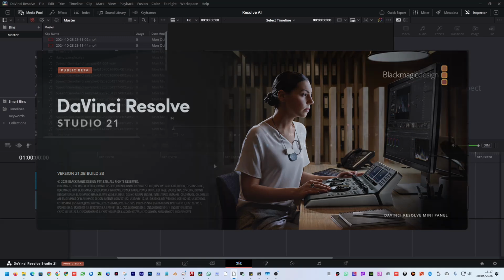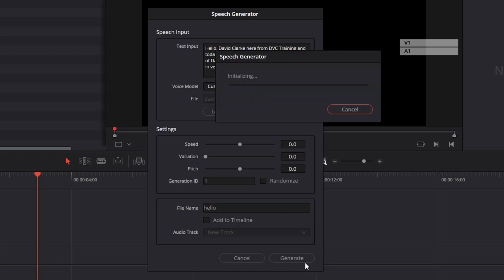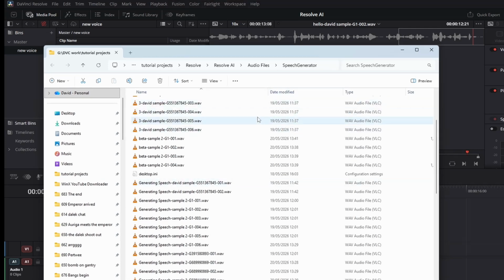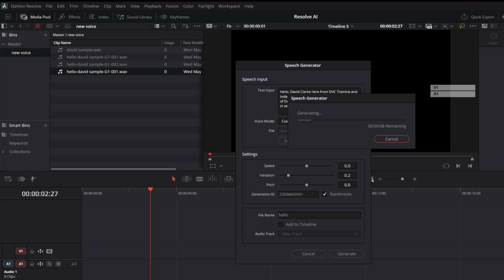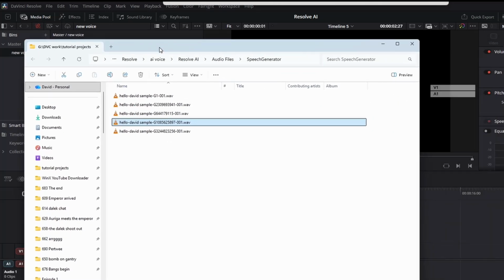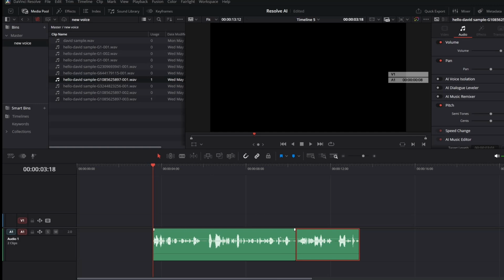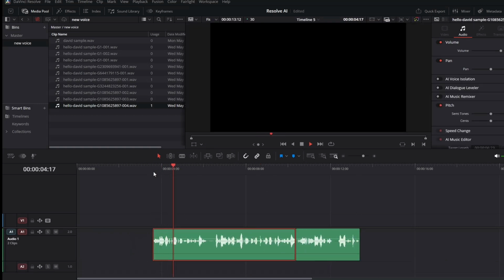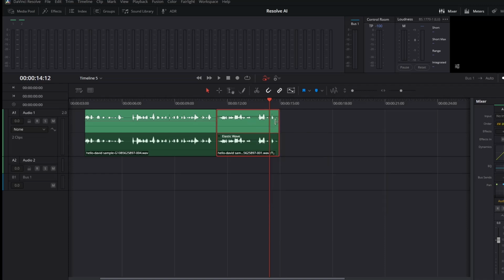Resolve 21 voice generation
A quick look at Resolve 21's new speech generator tool.  Here I use it to clone my own voice so I can create dialogue by writing some text.